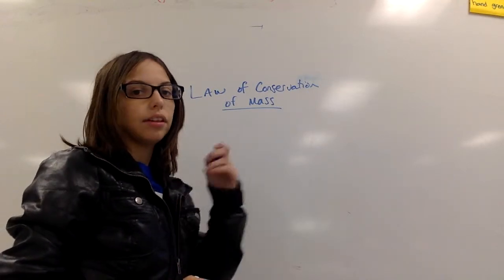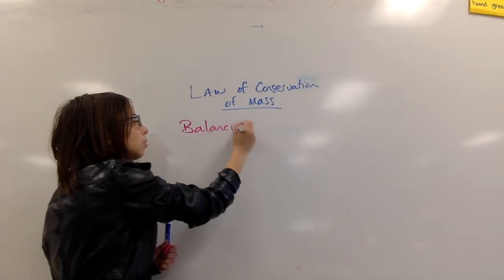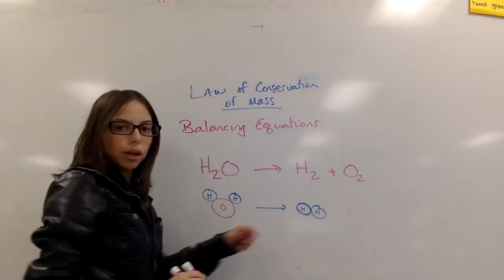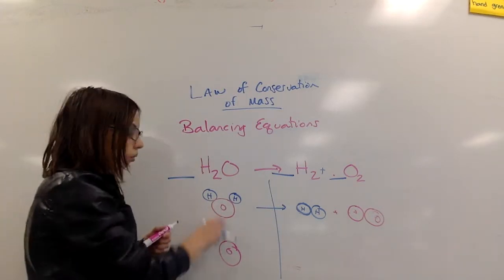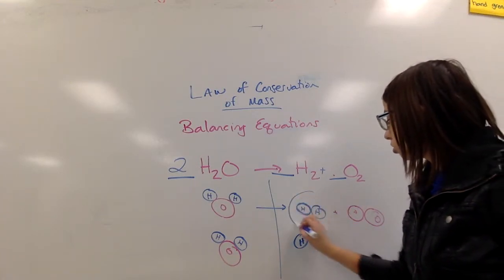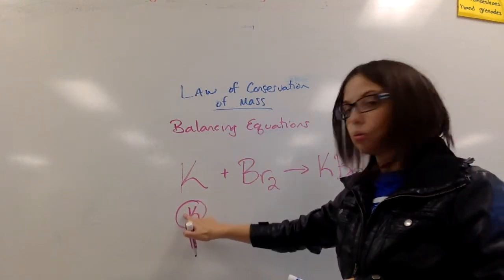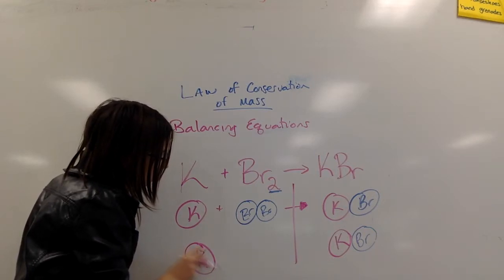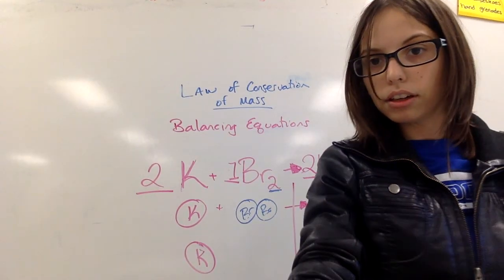Balancing Equations and Conservation of Mass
Need to know how to balance equations? Do you like pictures? You're in the right place!!!